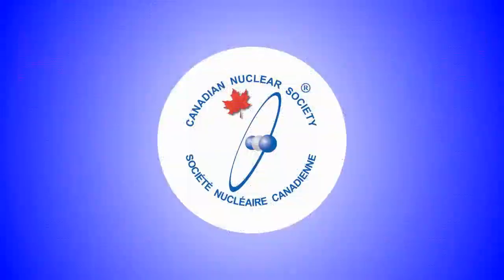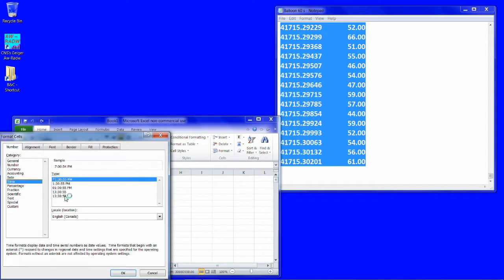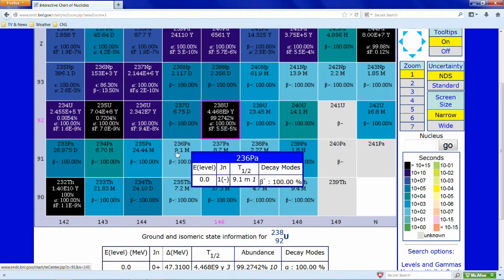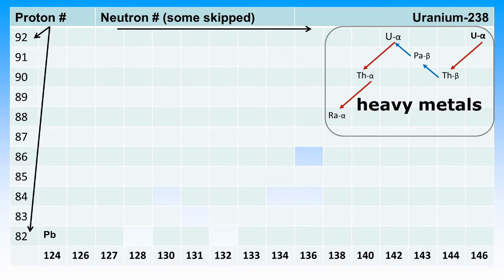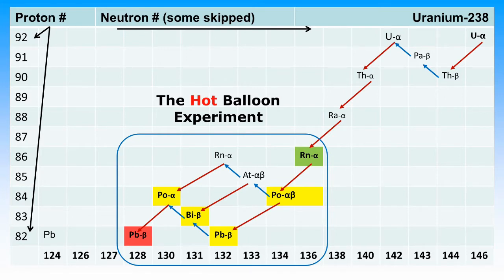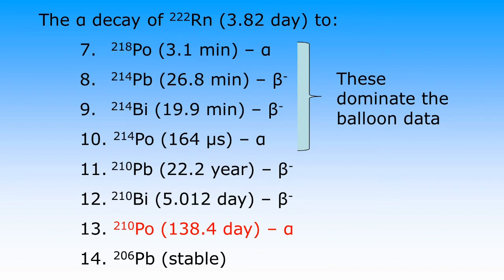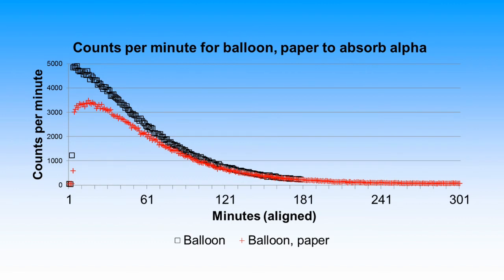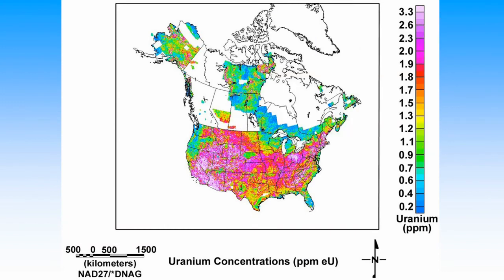Hot Balloons! (Not Hot Air) -- the physics r1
CNS Ionising Radiation Workshop Video Part 8b
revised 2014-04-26